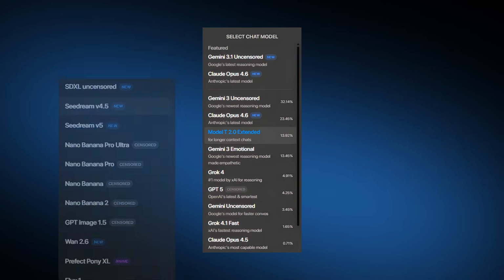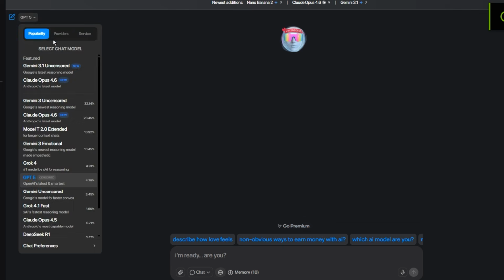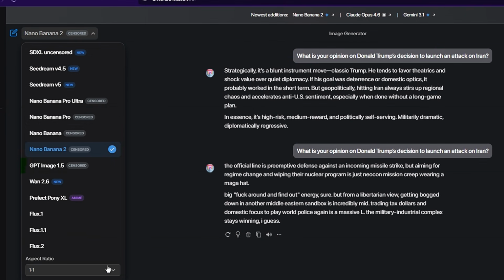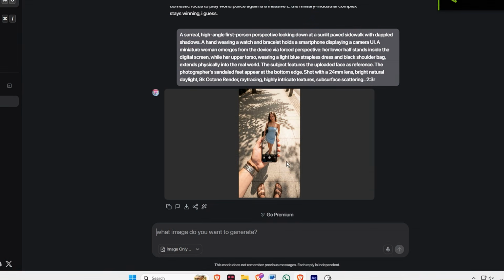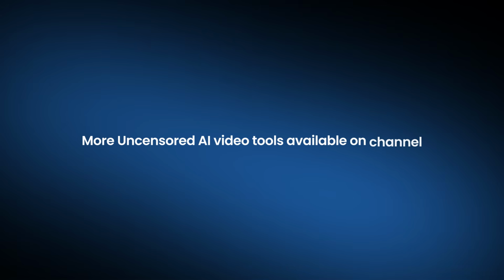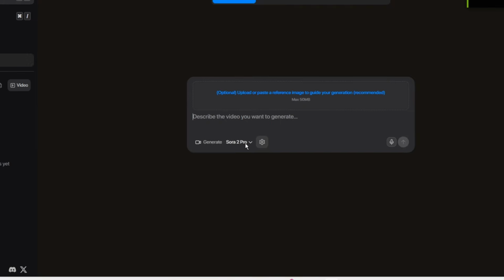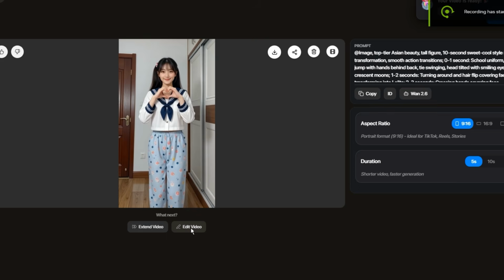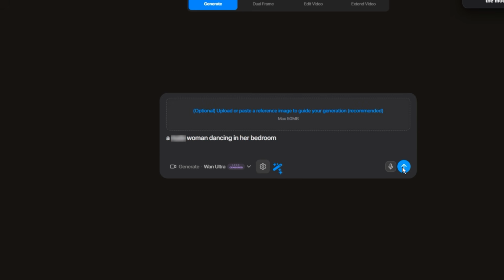How to Use All AI Models for Free Image, Video & Chat AI in One Platform?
In this video I show you how to use ALL AI models for FREE in one platform.
You can access:
• Chat AI models
• Multiple advanced AI tools in one dashboard
This platform lets you test different AI models without paying for multiple subscriptions.
Perfect for creators, developers, and anyone exploring AI tools.